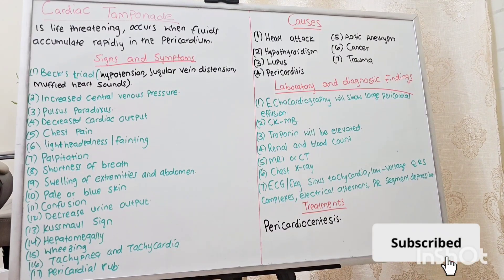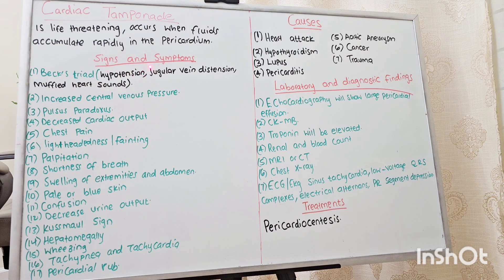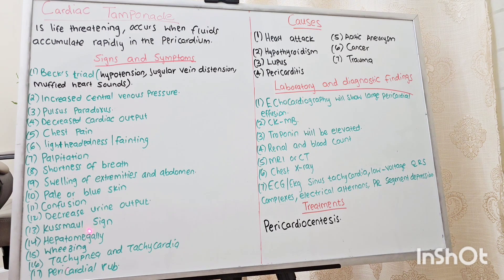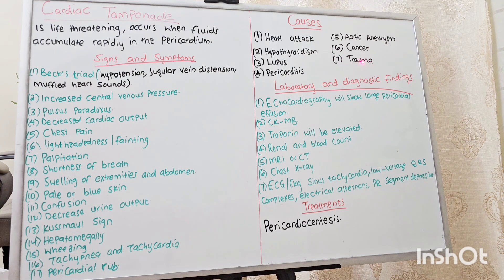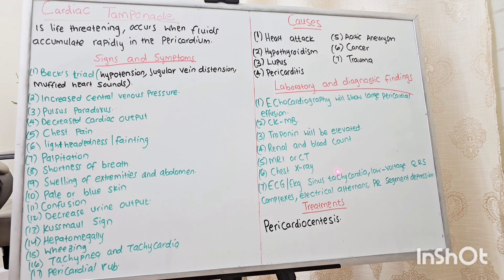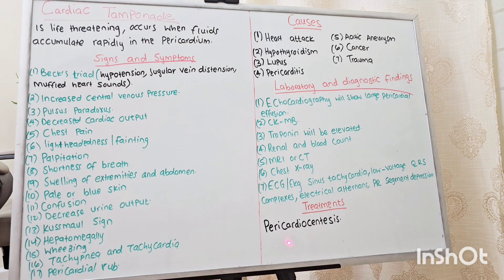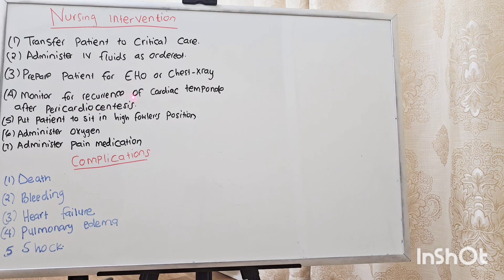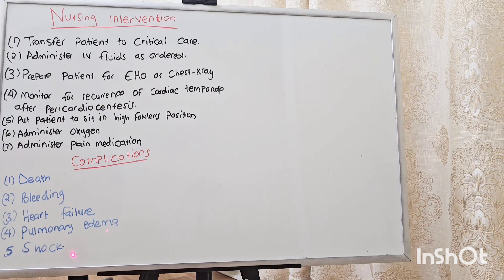CARDIAC TEMPONADE, SIGNS AND SYMPTOMS, CAUSES, TREATMENTS , COMPLICATIONS, LABORATORY AND DIAGNOSTIC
Cardiac temponade ,Causes, Signs and symptoms , nursing interventions, complications, treatments nursingtutor education nursingstudyguide cardiovascularsystem cardiactemponade.